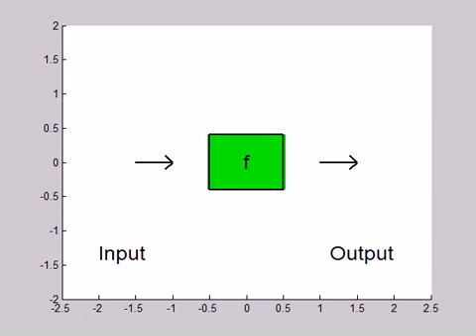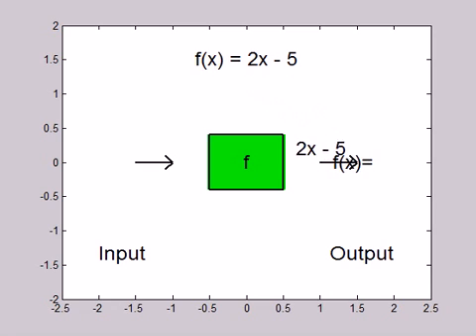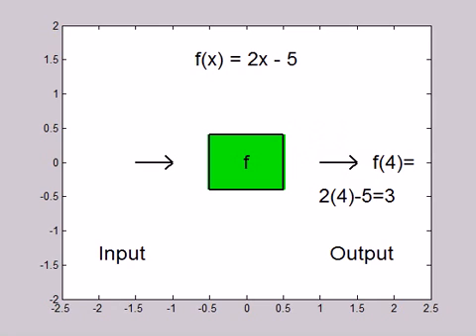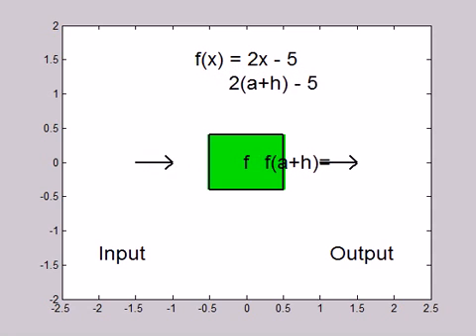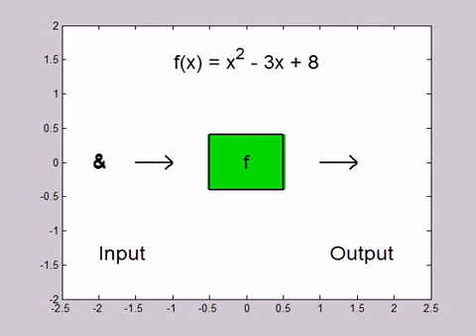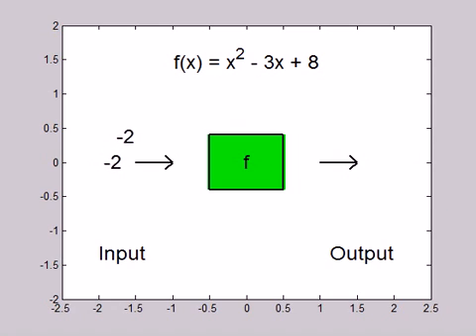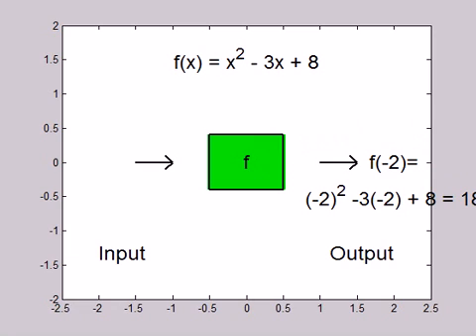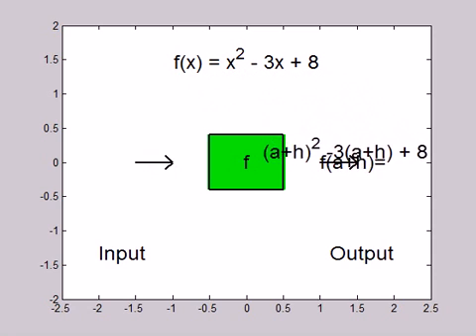Function Machine (with audio)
This is a copy of with the following voice over explanation

This video illustrates the machine analogy for functions. Imagine a conveyer belt taking some input, or x value, into a machine, which is the function, and spitting out an output, which is the function value f of x. This function doubles the input and subtracts 5. Let's start with an input of 4. Substitute 4 in place of x and perform the arithmetic accordingly. 2 times 4 is 8, and then subtract 5 to obtain 3. Therefore f of 4 is 3.

This next example seems rather peculiar. But it shows us that algebraic variables that represent numbers can also be input values. So double the input value a plus h and subtract 5. Parentheses are important here so you remember to distribute the 2. So f of a plus h is 2 a plus 2 h minus 5.

To make things more interesting, try the quadratic function x squared minus 3 x plus 8. No matter what the input is, the concept is to substitute that thing everywhere there is an x. Although it's not necessarily a mathematical expression, we will obtain ampersand squared minus 3 ampersand plus 8.

Because the input is negative, we must be sure to write the negative 2 in parentheses as shown then the arithmetic yields 4 plus 6 plus 8 equals 18.

This last example has the input to be a plus h as before. The parentheses are important here for two reasons. Be sure to square a plus h properly by FOILing. Do not distribute exponents over addition. The second reason is that the negative 3 will distribute.